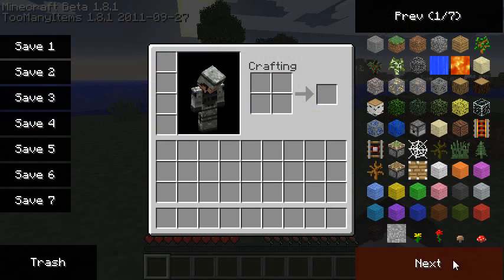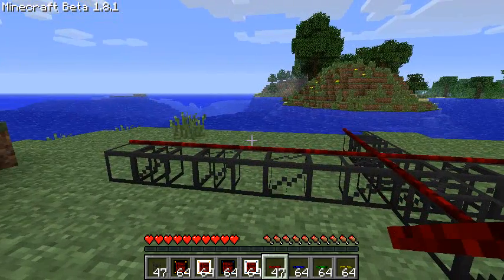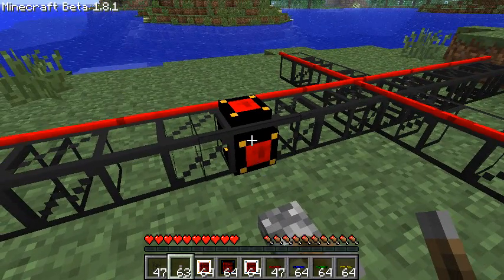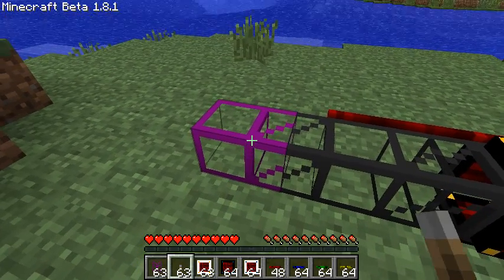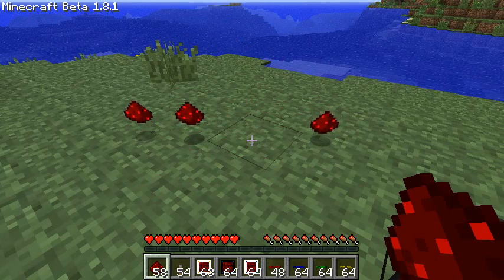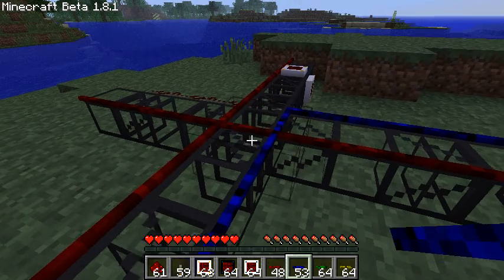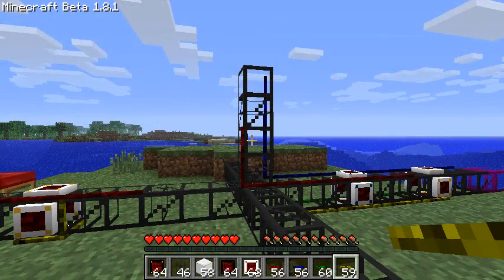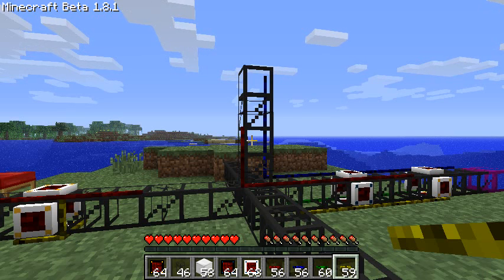BuildCraft 3.0.0 - Wires (Tutorial 104)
Still working on "BuildCraft for Dummies" (no offense ;-)). Tutorial 104 on wires.

For official BuildCraft servers, check out the power packages of MossyCobble